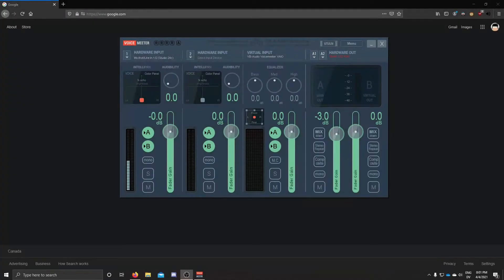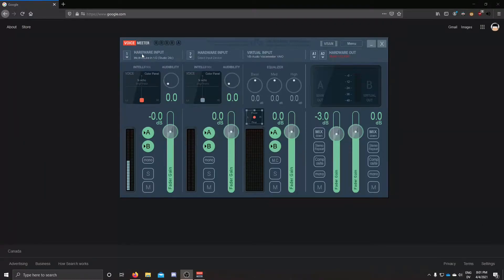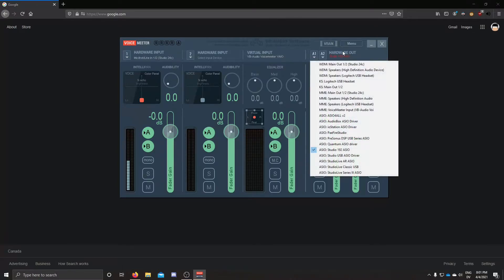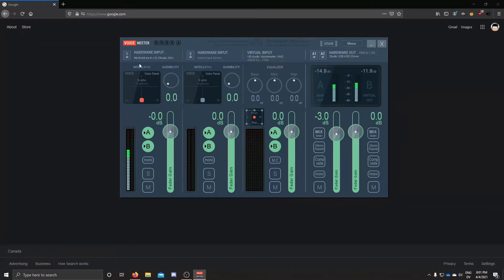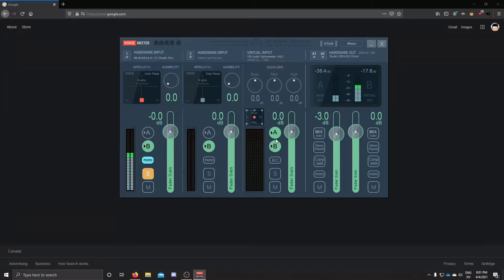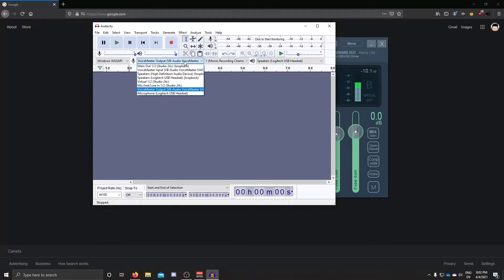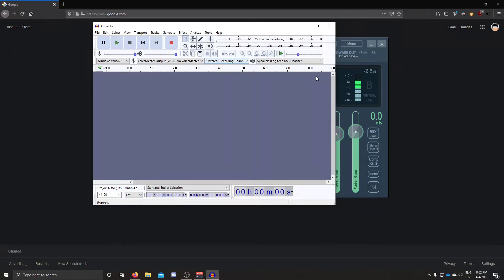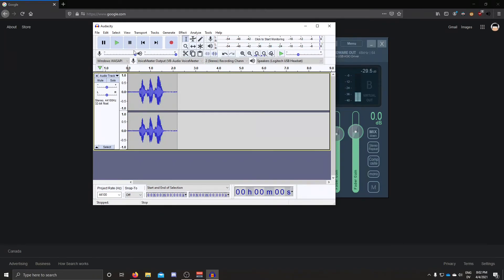Mono / One-Sided Mic To Stereo Using Voicemeeter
Fix your mic from being on one stereo channel only using Voicemeeter, a free audio mixing application.
If you do not have an audio interface or your interface does not come with an ASIO driver, then you will need to download ASIO4ALL.